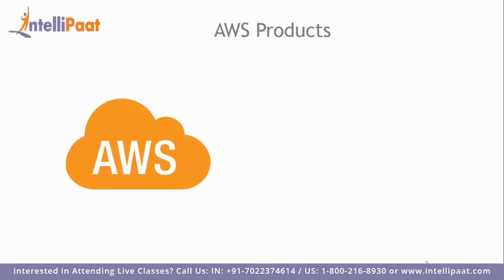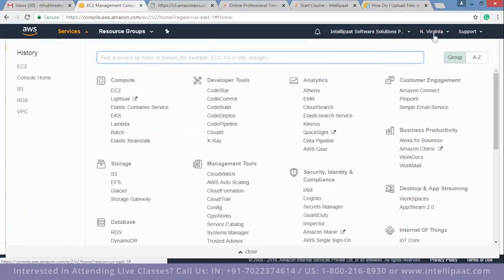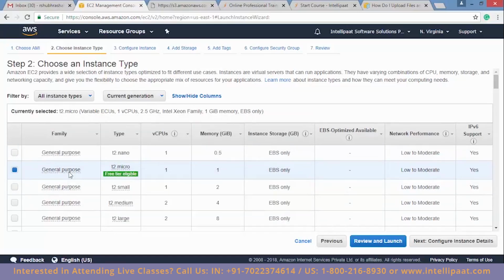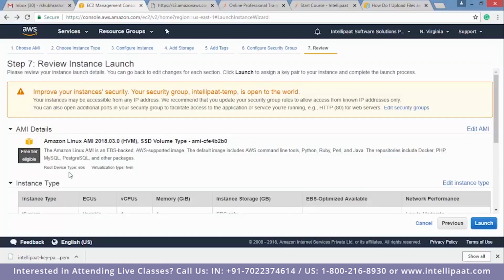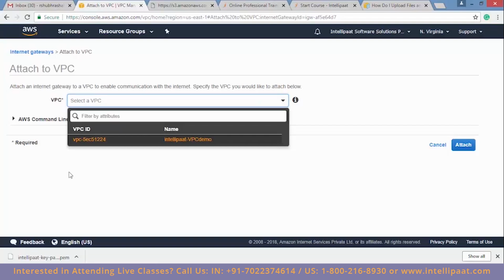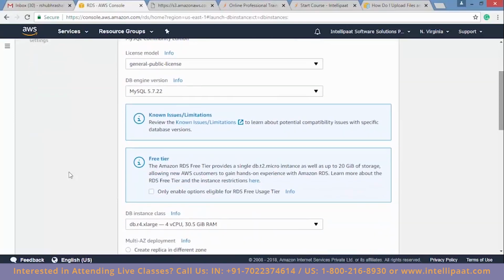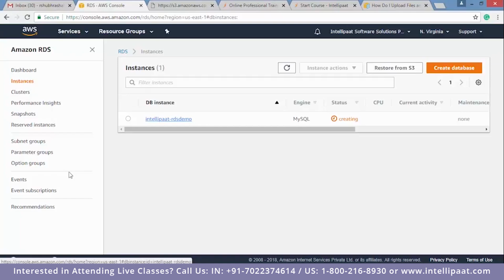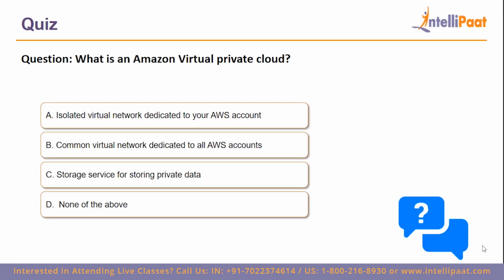AWS Services | Cloud Computing Tutorial for Beginners | Intellipaat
In this cloud computing tutorial for beginners video you will learn all the major aws services like amazon ec2, amazon vpc, amazon rds, amazon s3 with complete hands on demo on all the services.
📝Following topics are covered in this AWS Services training:
01:09 - AWS Products
05:25 - Major AWS Services
07:00 - Amazon EC2
18:45 - Amazon VPC
25:35 - Amazon RDS
32:35 - Amazon S3
37:00 - Career Opportunities
37:33 - Summary
37:53 - Quiz

Intellipaat Edge
1. 24*7 Life time Access & Support
2. Flexible Class Schedule
3. Job Assistance
4. Mentors with +14 yrs
5. Industry Oriented Course ware
6. Life time free Course Upgrade

There are various upcoming companies who have leveraged AWS cloud solutions for their growth. AWS was the first company which started to provide cloud solutions on a large scale. It has consistently grown and developed itself to be at the top today. It is ranked as the foremost cloud provider by Gartner in terms of completeness of vision and ability to execute.